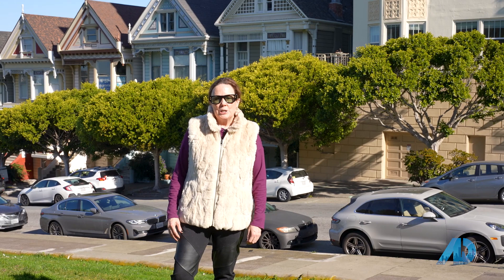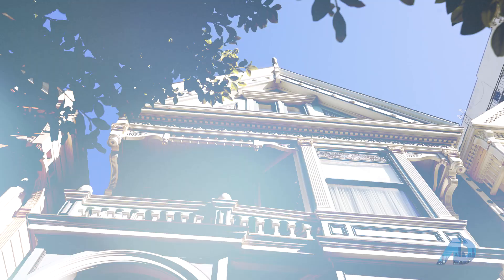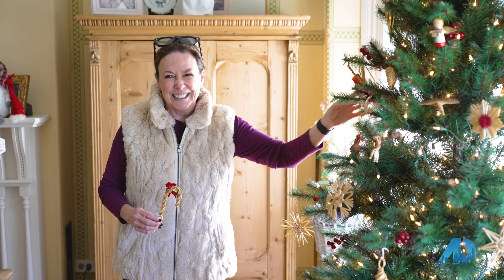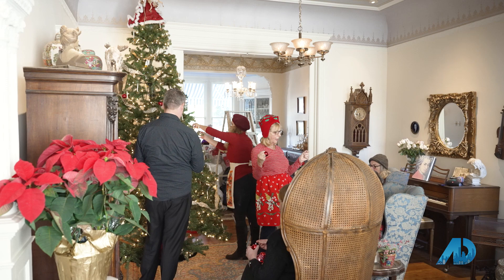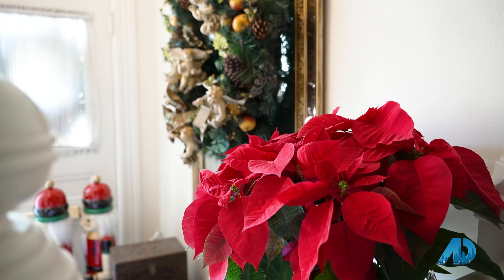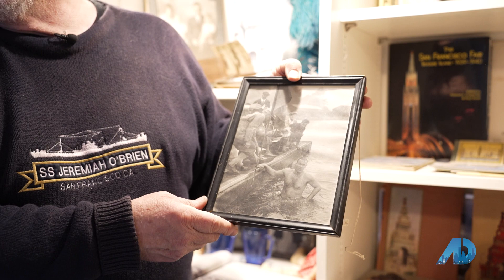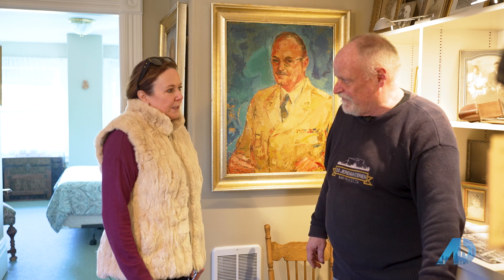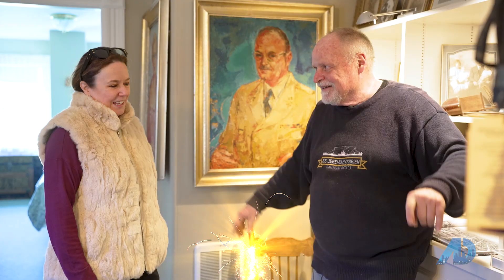The American Dream: San Francisco w/ Bonnie Spindler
Host: Bonnie Spindler
Guest(s): George Horsfall, Homeowner 712 Steiner Post Card Row House
Alamo Square Park, San Francisco's 'Postcard Row of Victorian Houses'

About The American Dream TV
The American Dream is the only TV show that goes against the negative sensationalist style of journalism often seen in media. The American Dream’s mission is to Educate, Empower, and Engage its audience across the country with business leaders, accomplished entrepreneurs, finance experts, and top-producing realtors.

The show is produced by Ignite Now Media in San Diego, California in conjunction with hundreds of partners, videographers, and studios.